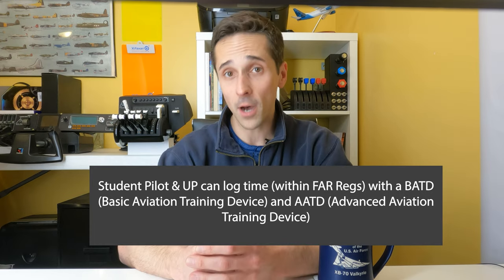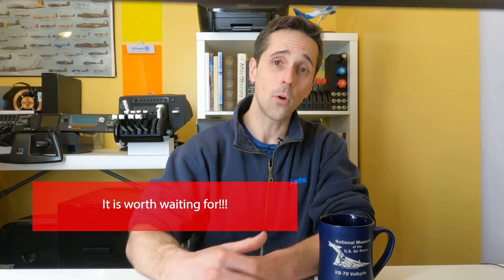Bravo Throttle Quadrant in Depth Review 3 of 3, Bravo + X Plane 11 = Near Perfection..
This is the final video review of the Honeycomb Aeronautical Bravo Throttle Quadrant. Sorry about not having the written review finished yet over at ndbaviation.com

This video will recap previous videos and explain why I believe that this combo is the best for flight training and serious simming. That is not to say that MSFS 2020 will not catch up, it will. But as of right now the Bravo and X-Plane 11 is just a near perfect combination.

Time Stamps
Recapping and Reviewing the Bravo 1:20
Bravo Customization & Adding Realism - 1:55
Bravo Build Quality - 6:26
Bravo Software - 8:22
Bravo Value - 9:23
Why is this combo Nearly Perfect? - 13:00
X-Plane 11 is FAA Certified only when Bundled with an Approved FAA AATD/BATD, you cannot log time in your personal Simulator!!!
Coffee Break - 16:00
Wrapping it up - 16:07